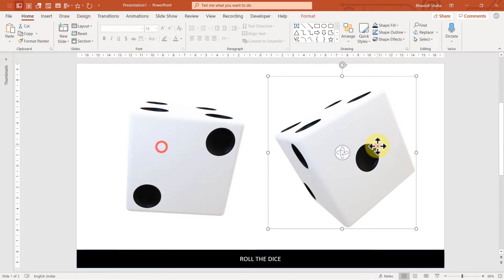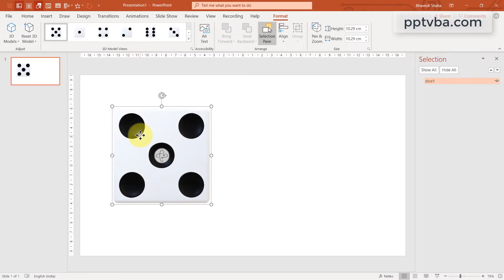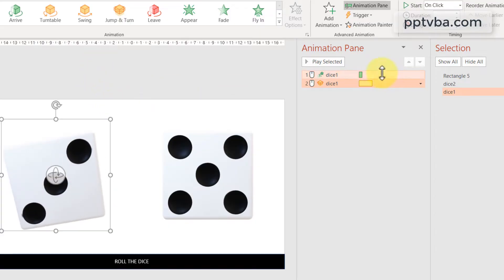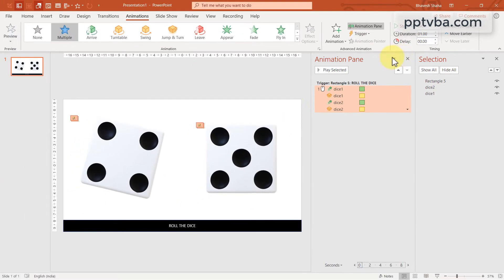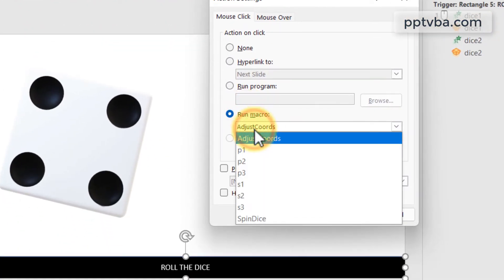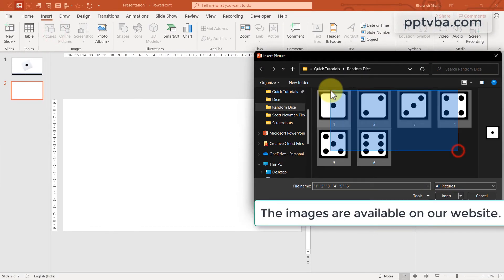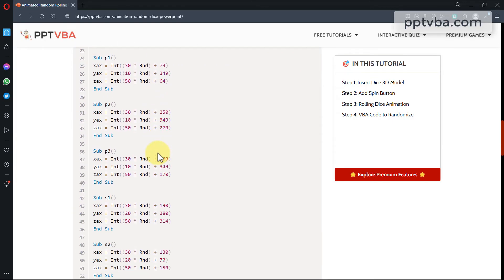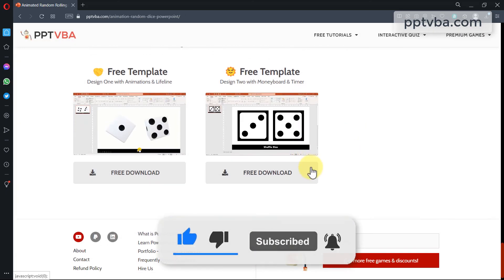ROLLING DICE in PowerPoint (Random + 3D Animations) | PowerPoint Tutorial (Free Download)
Let's learn how to create a PowerPoint Dice rolling animation. It is completely free and you can download the PowerPoint Dice Template that can be used in classrooms and PowerPoint Games.

✅ 3D Animated Rolling Dice Animation
✅ Randomise Dice Position using VBA

Note: This only works on Windows. It doesn't work on MacOS.

Step 1: Insert Dice 3D Model
In the first slide, go to Insert | 3D Model | From Online Sources... and search for rolling dice. Select it and click on insert. We are going to have 2 dice in this tutorial. Make sure to change the name of the dice to dice1 and dice2 (case-sensitive). You can do this via the selection pane.

Step 2: Add Spin Button
Insert a rectangle shape and type 'Spin' in it. This will be the button that we'll click on to make the animations occur for the dice in slide-show mode.

Step 3: Rolling Dice Animation
Select the 3D Dice, go to Animations and select Entrance: Zoom animation. Then, add a 3D Animation: Jump & Turn. Select all the animations and click on Trigger | On click of... and select the 'Spin Button' which would probably be Rectangle 1.

Step 4: VBA Code to Randomize
Enable to show your Developer Tab. Go to Visual Basic and paste the following code. Select the 'Spin Shape' and go to Insert | Action | Run Macro... and select SpinDice. The dice will be randomised when the VBA Macro is run, which would occur when the 'Spin Button' is clicked.

00:00 Demonstration of Animated Dice
00:19 3D Dice in PowerPoint
01:05 Animating Dice
02:10 Randomising Dice (VBA)
03:25 2D Random Dice Simulator

RANDOM DICE ROLL EFFECT IN PPT (TUTORIAL)
ROLLING DICE IN POWERPOINT
Make randomly-landing dice for PowerPoint Games
Create 3D Dice In PowerPoint
Create a rolling dice animation using microsoft powerpoint